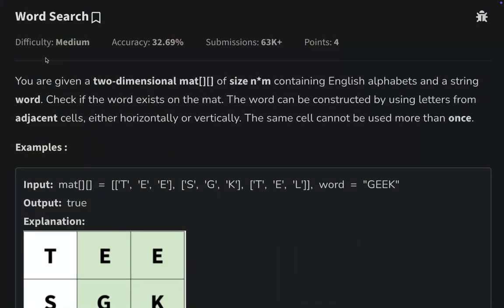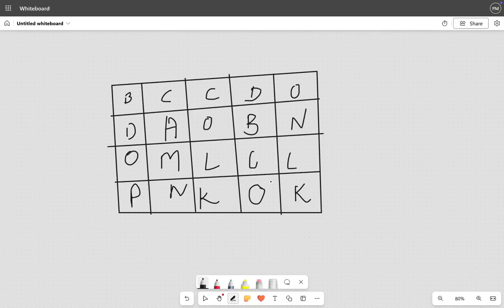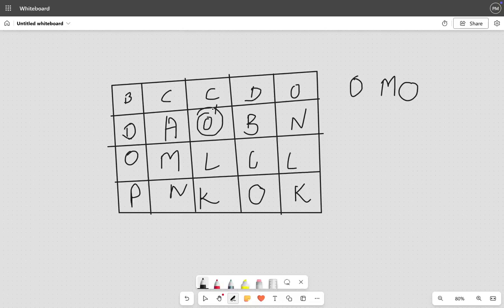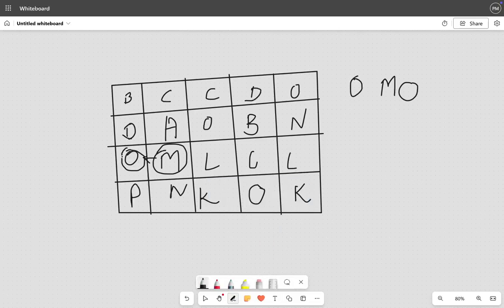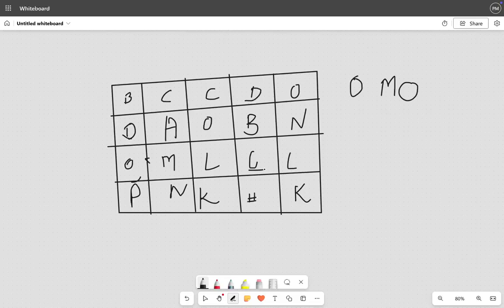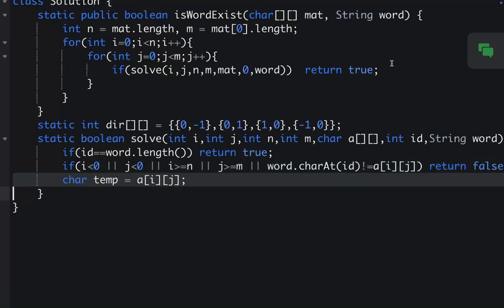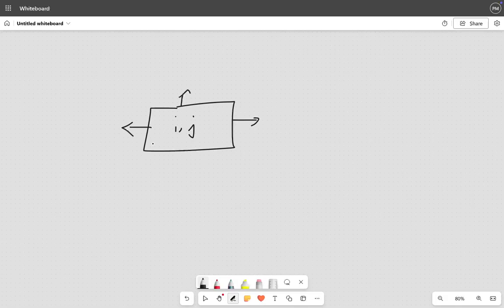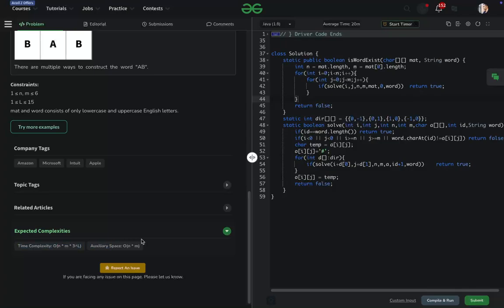POTD- 01/02/2025 | Word Search | Problem of the Day | GeeksforGeeks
Timestamp:
00:00 - Explanation
01:23 - Approach
09:03 - Code